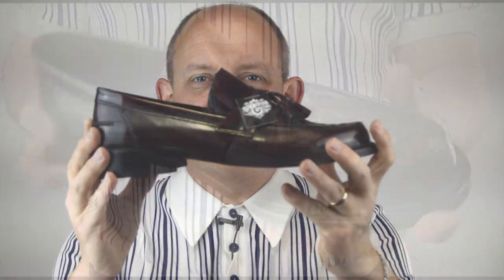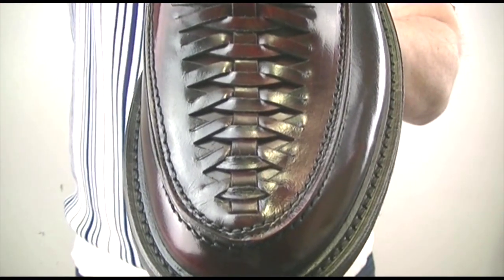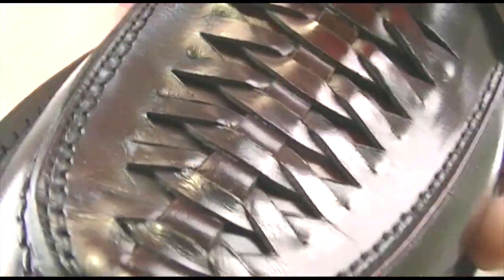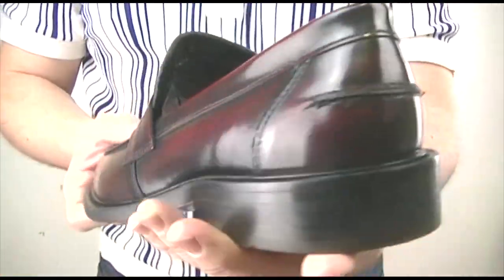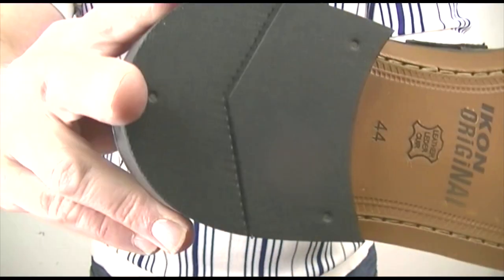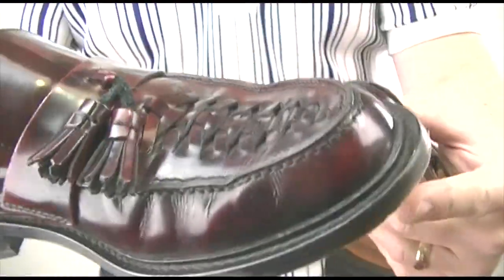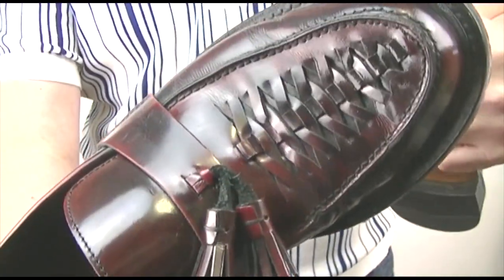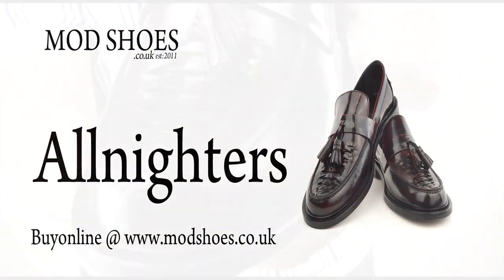Oxblood Tassel Loafers - Allnighters review - Mod Ska Skinhead Suedehead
We are really pleased to be able to offer these shoes. Modshoes has the exclusive on these and you wont find them anywhere else !
Based on a pair of shoes from the late 70s, these shoes evoke so many memories. Personally i can remember people round our way in these. Modshoes was lucky enough to have a friend that had owned a pair since 1981, which we think, was the last time you could actually buy something like this.